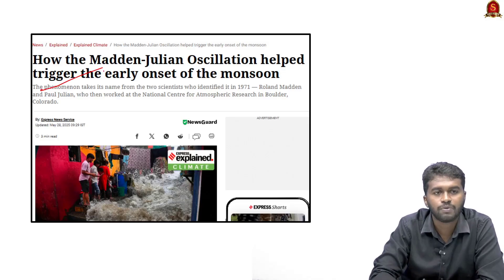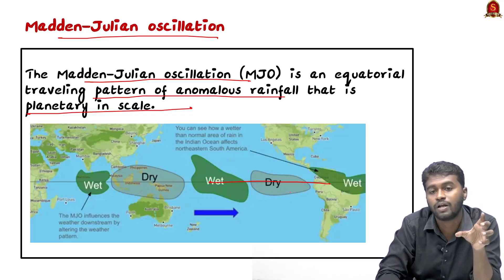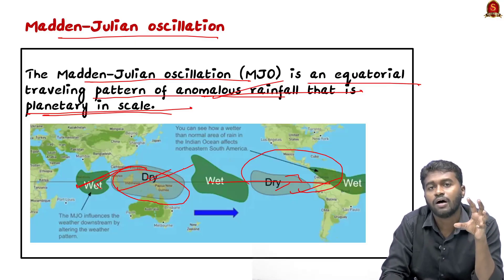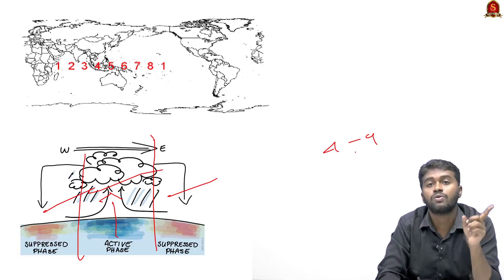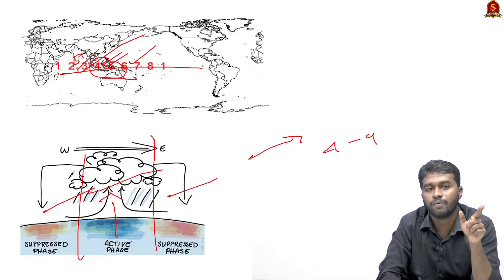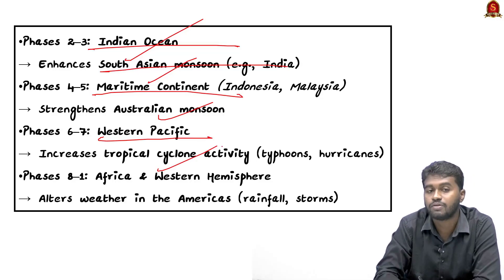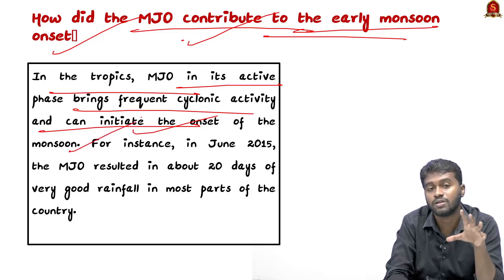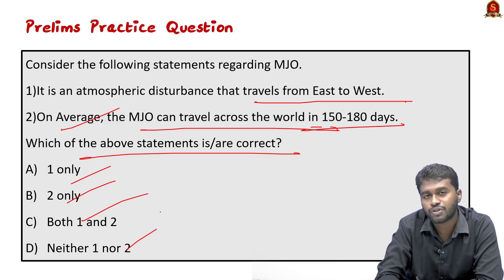Madden-Julian Oscillation Explained | Impact on Indian Monsoon | UPSC current affairs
In this video, we explain the Madden-Julian Oscillation (MJO) — a crucial atmospheric phenomenon that significantly impacts the Indian monsoon, cyclone formation, and global weather patterns.
Understand what MJO is, how it moves, and why it's important for UPSC Prelims and Mains — especially in Geography, Environment, and Current Affairs sections.